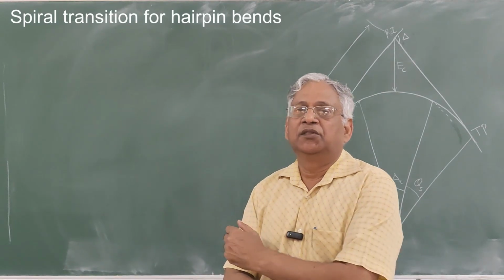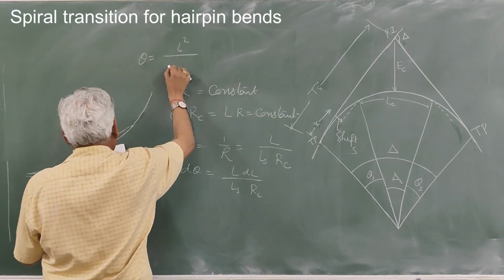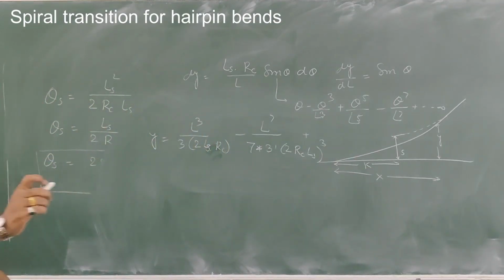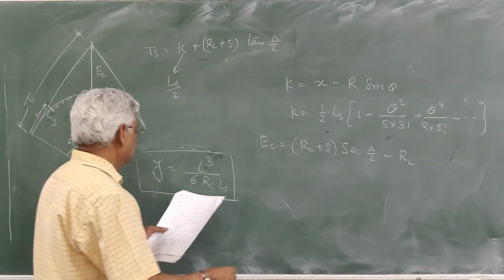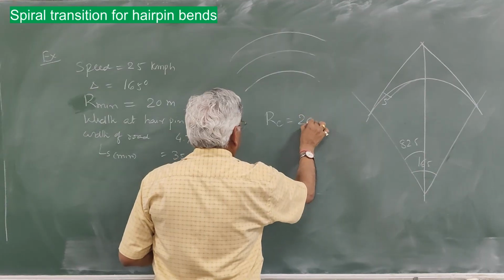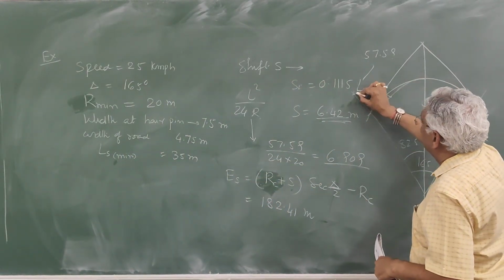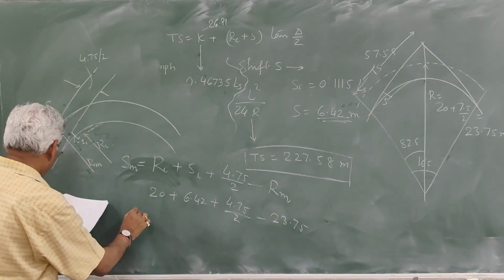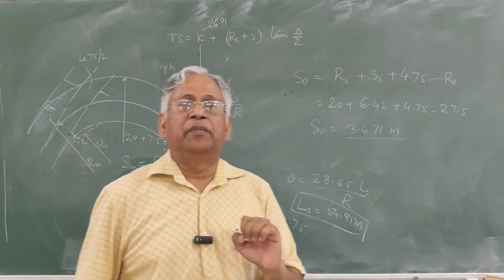Design of spiral transition curve for hairpin bends using IRC 38, 1988 with use of IRC Tables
This video explains the complete procedure of designing a spiral transition curve for hairpin bends in hilly terrain. The method explains all steps in lucid manner with derivation of formula in each step and use of IRC table.